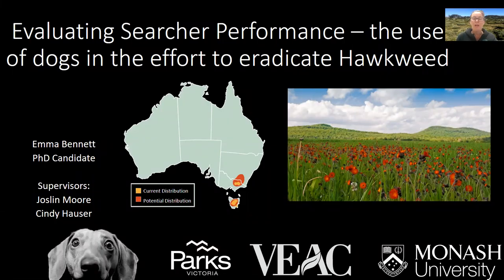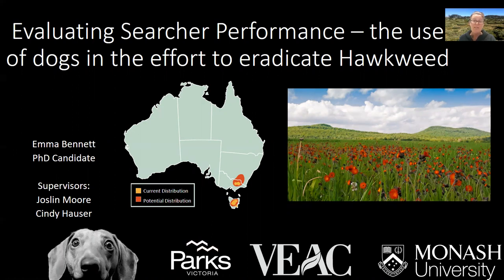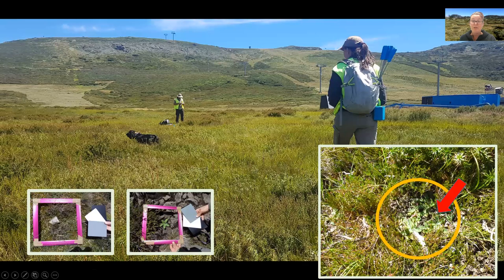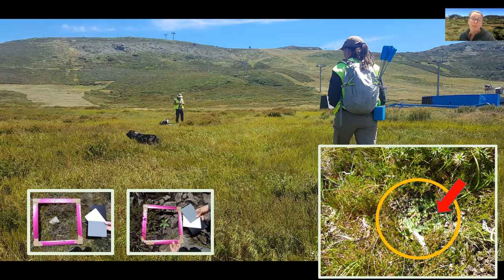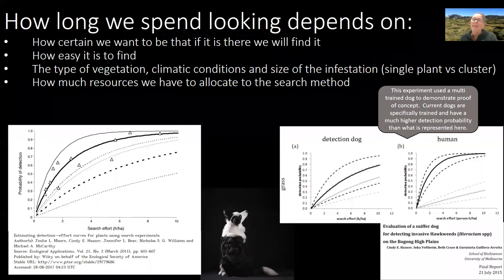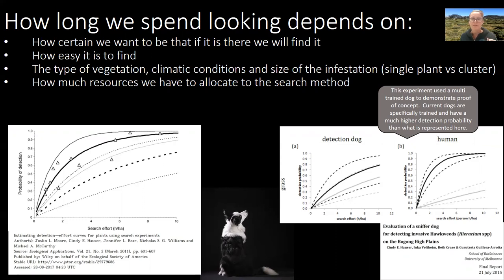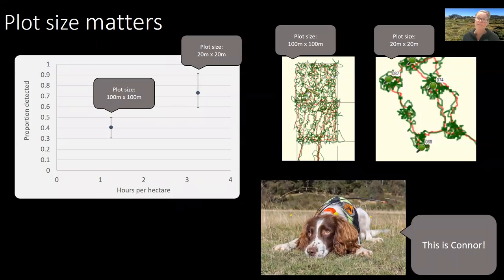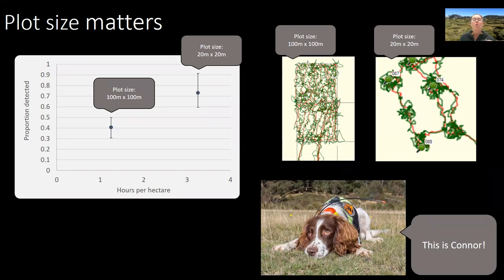Evaluating searcher performance: The use of dogs in the effort to eradicate hawkweed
Emma Bennett from Monash University evaluates - and aims to maximise - the effectiveness and cost-effectiveness of finding weeds with searcher dogs.